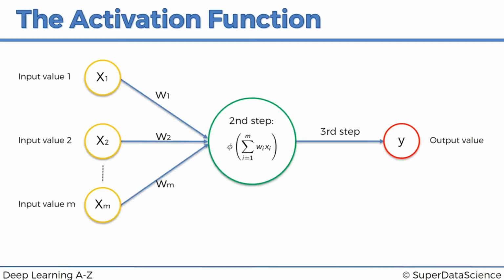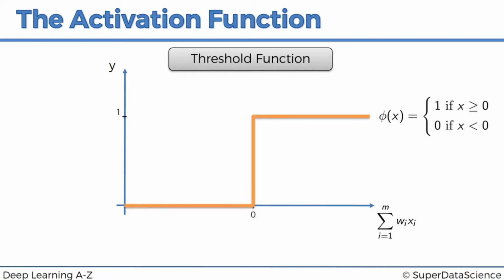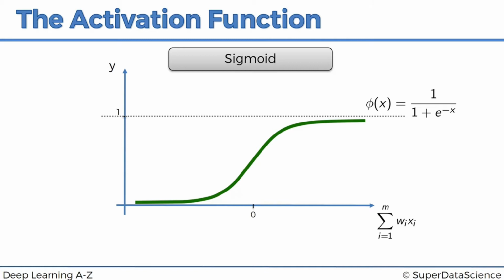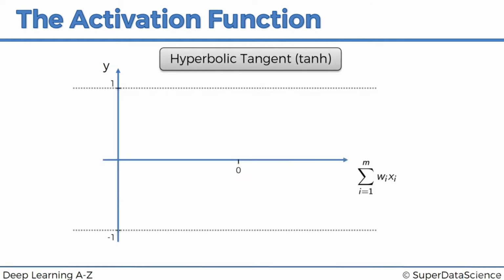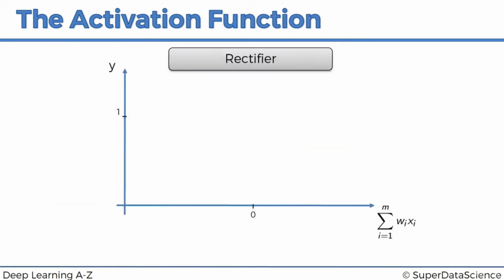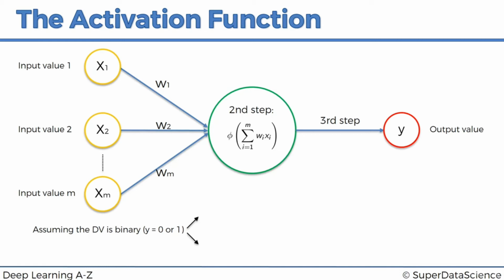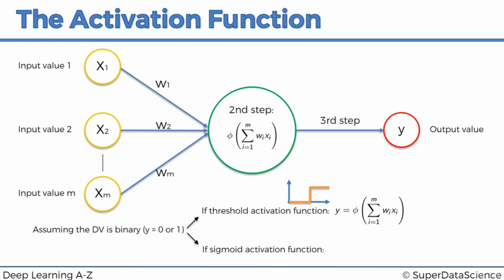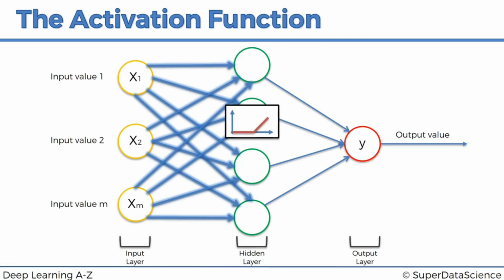artificial neural network the activation function video 195 machine learning